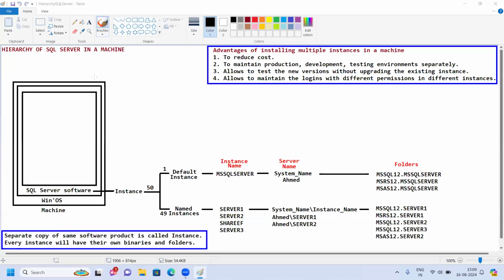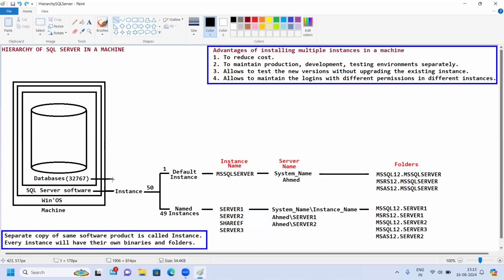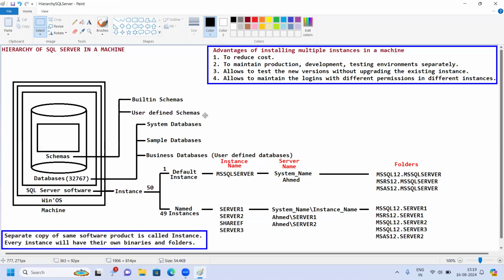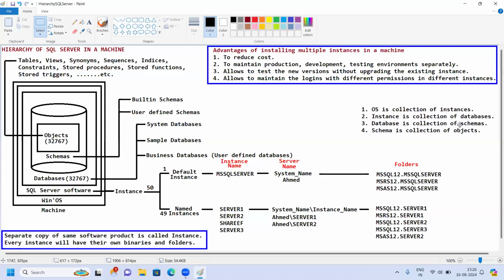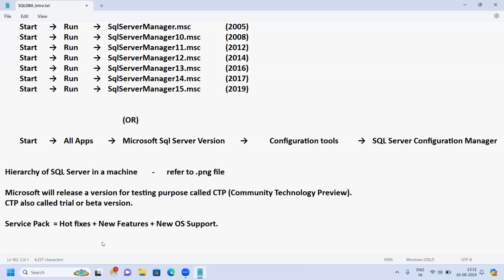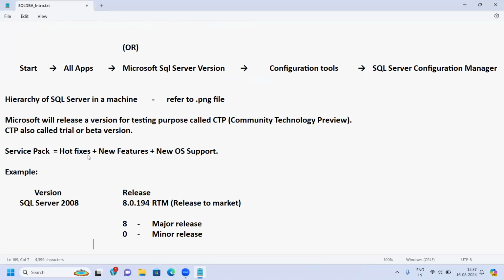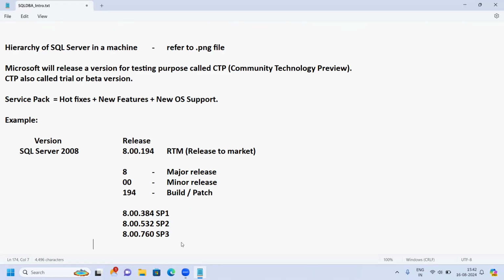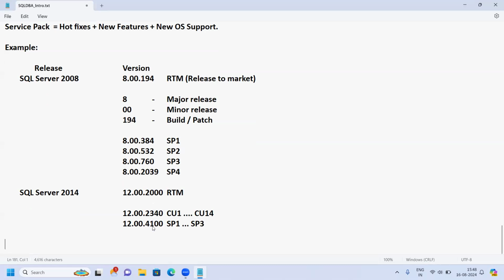SQL SERVER DBA tutorials || Demo - 5 || by Mr. Ahmed Shareef On 16-08-2024 @3PM IST